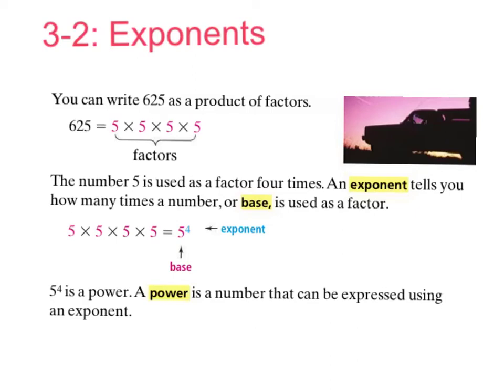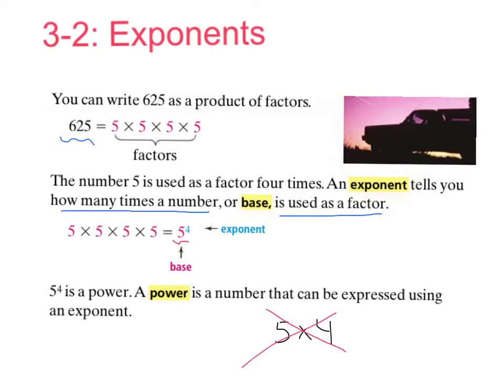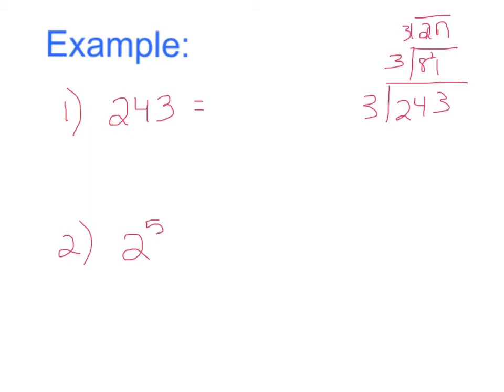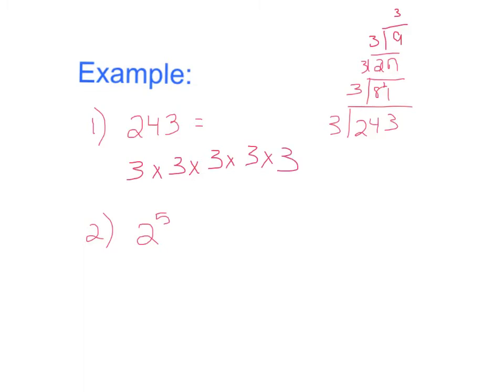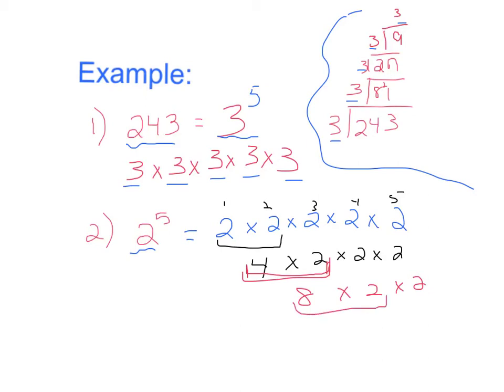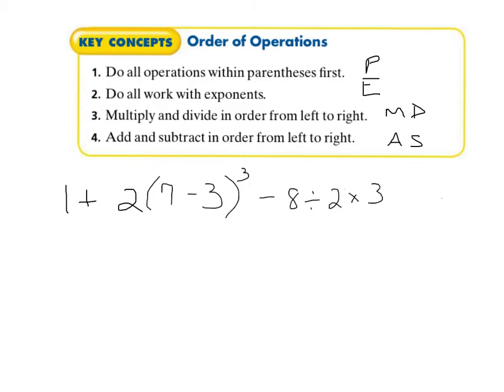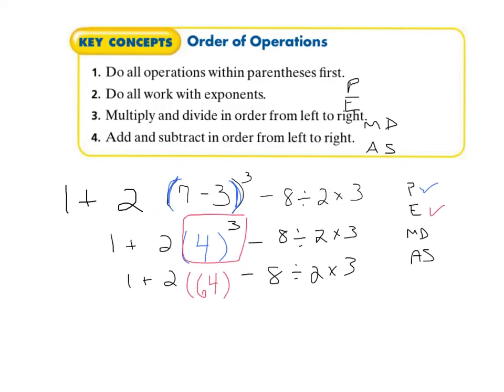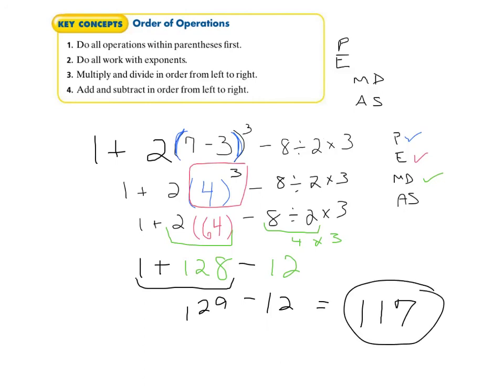3-2: Exponents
3-2 exponents